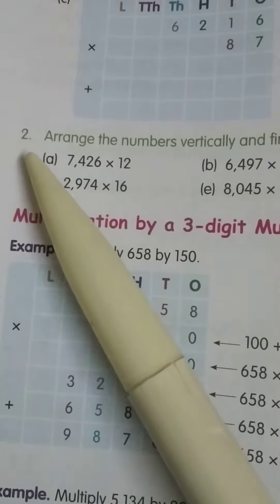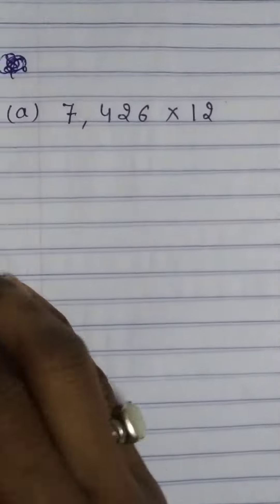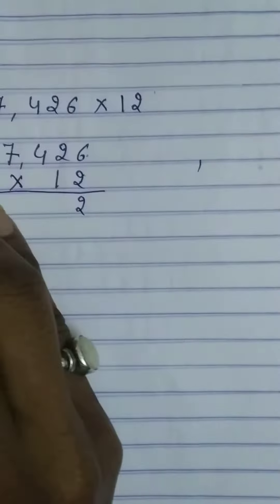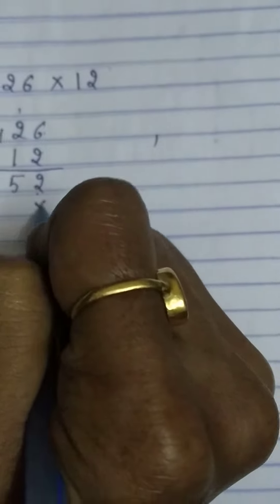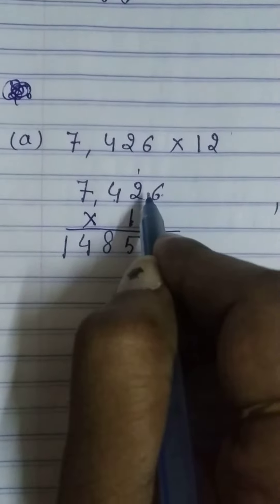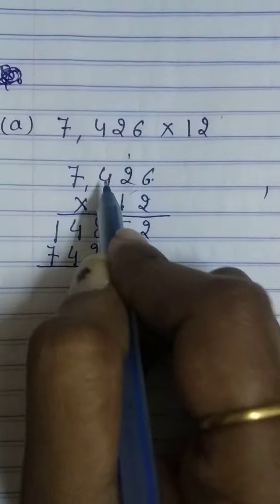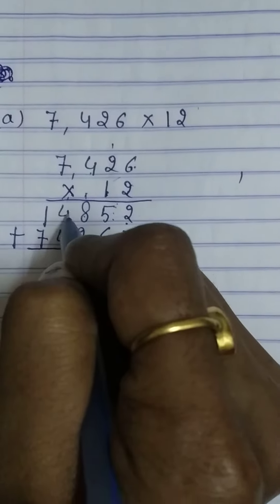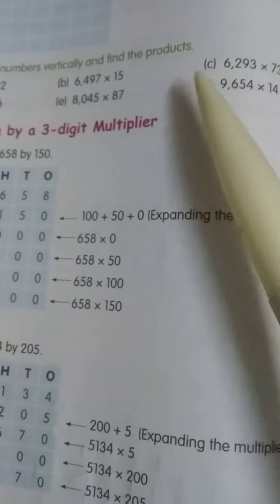class 4th maths (Exercise-4.4 continue)